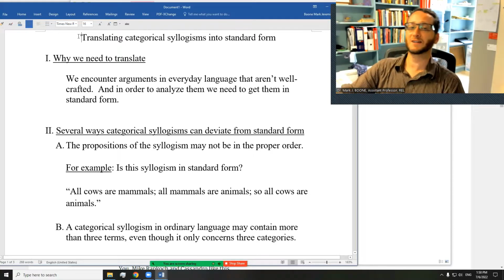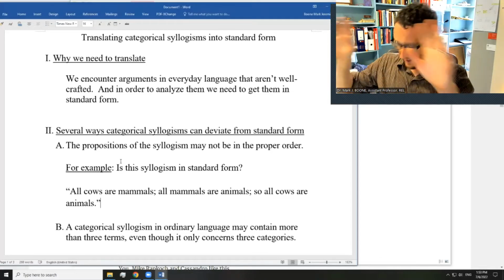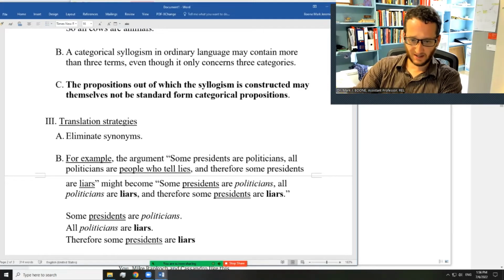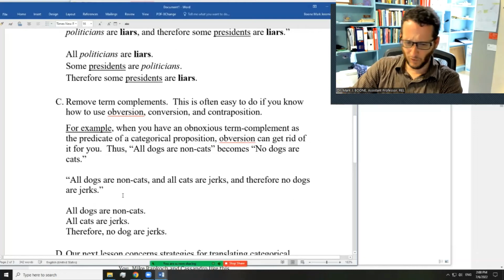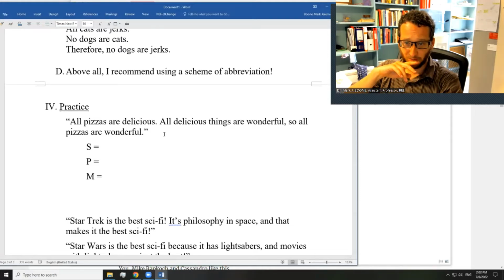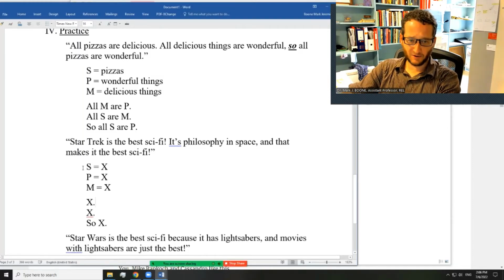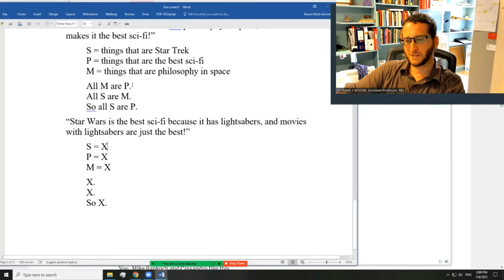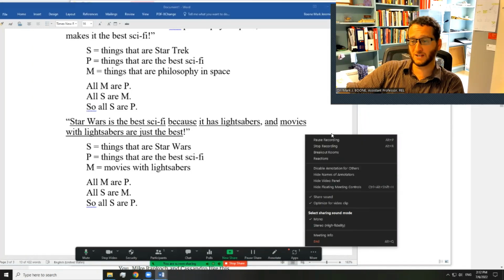Lessons in Logic 22:Translating Categorical Syllogisms Into Standard Form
Do more work now.  Save on work later!  At 0:31 I say "first," when it looks like I should say "also."  Sorry.